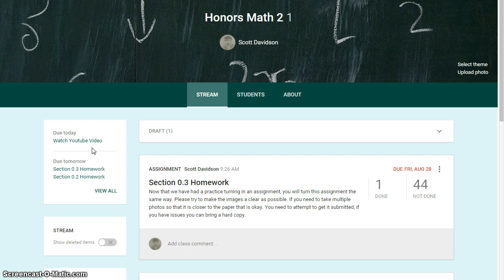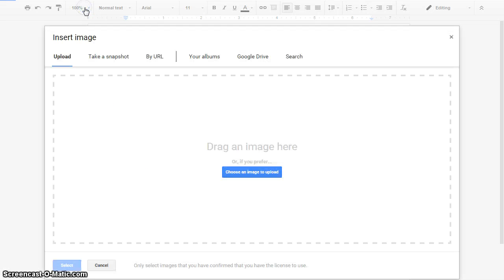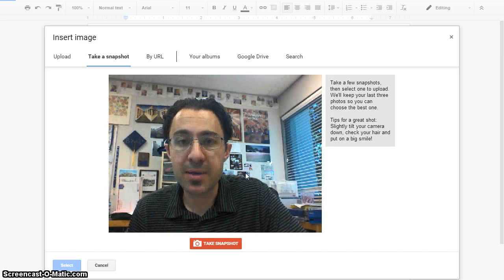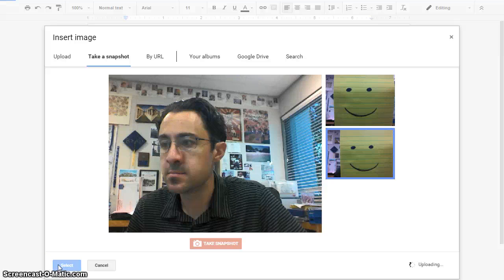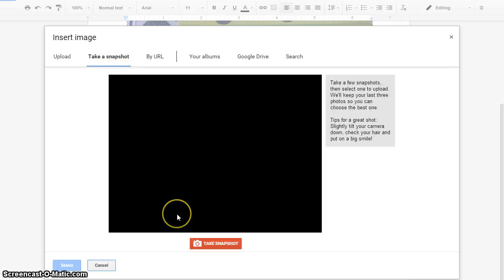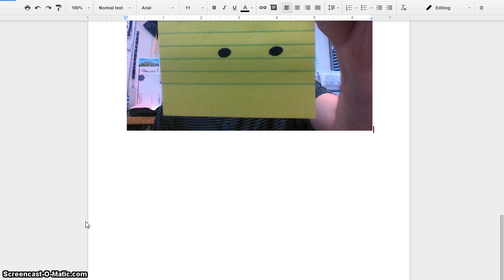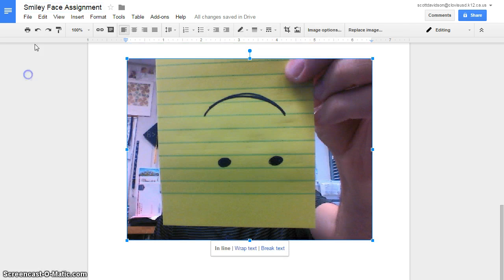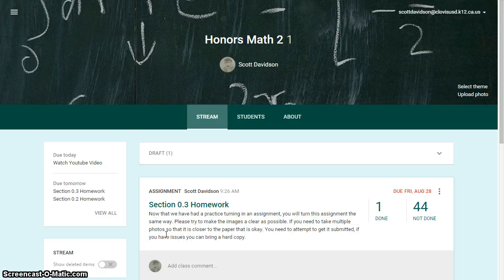Using a Webcam to submit assignments in Google Classroom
A tutorial for using a webcam on a laptop or desktop to submit assignments in Google Classroom through Google Drive.